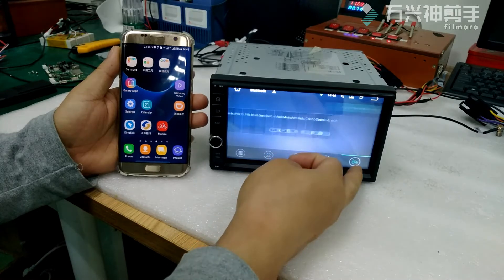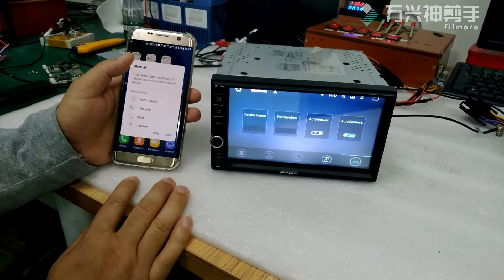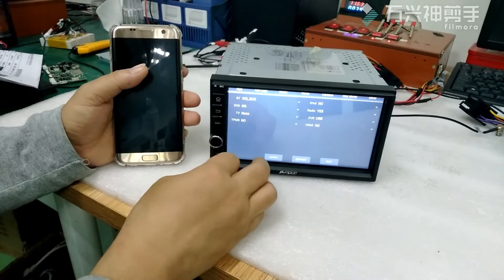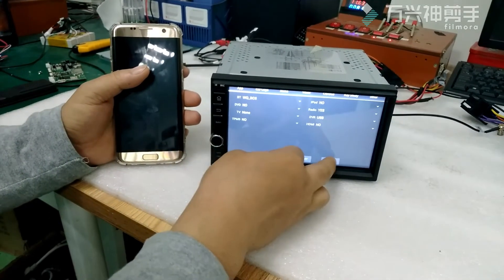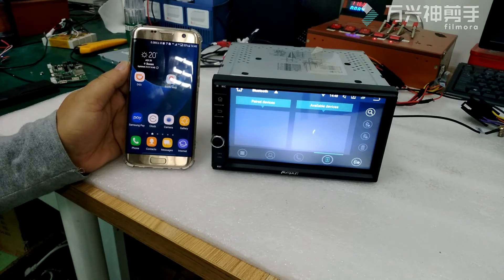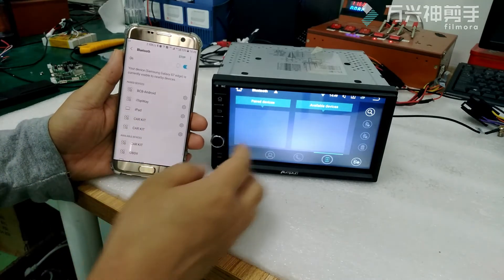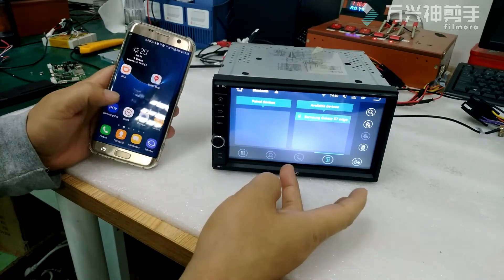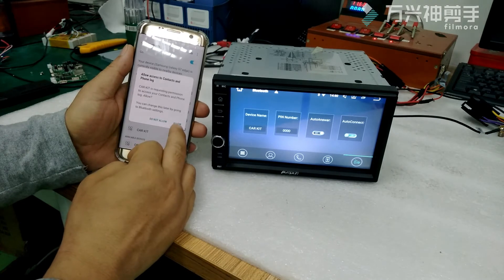Pumpkin unit How to connect bluetooth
How to connect phone bluetooth  correctly
S1,open the bluetooth switch and keep the bluetooth seen available and  keep the bluetooth page forward.
S2,make sure there are device name and pin code in the bluetooth settings page,and then click the search icon on the phone or the car stereo.
S3,click the available  device and input the pin code on your phone or other device